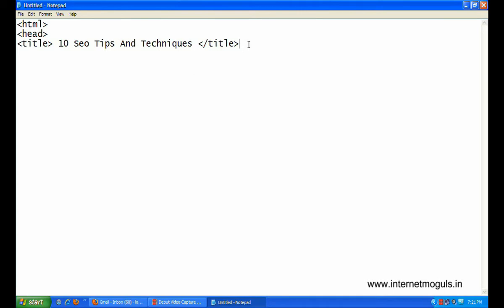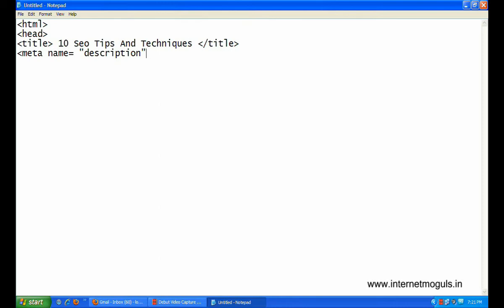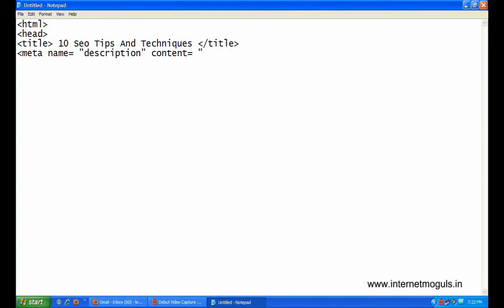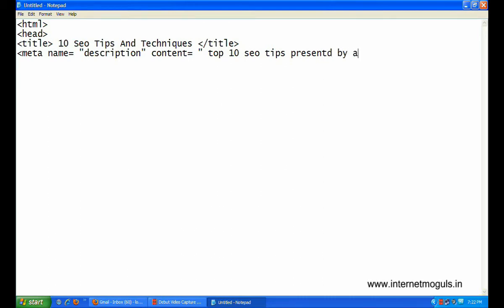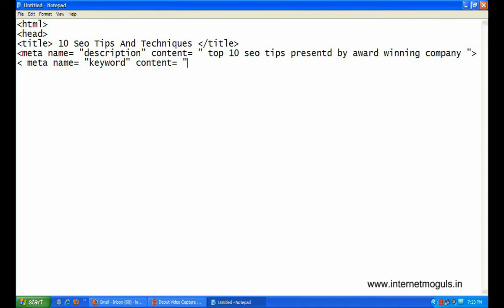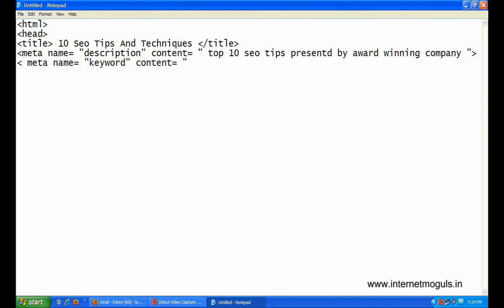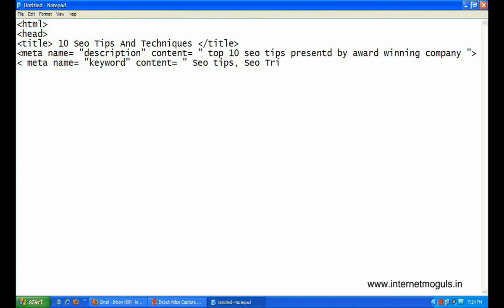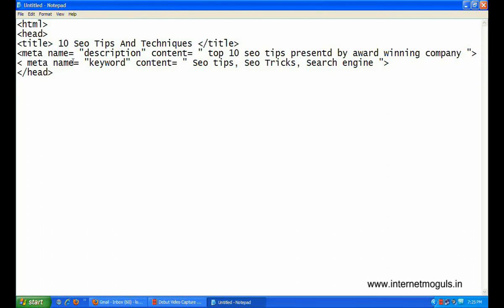How to add meta tag to website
A meta tag is a tag in the Hypertext Markup Language (HTML) that describes the web page of a website.Follow our steps how to add meta tags in the source of your web page. Try to make relevant meta tags for each and every page of your website.